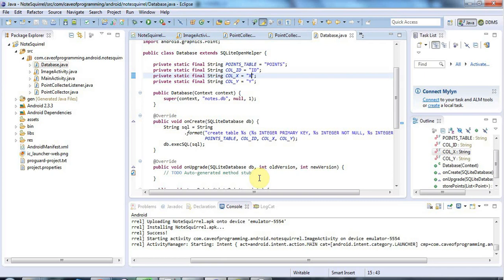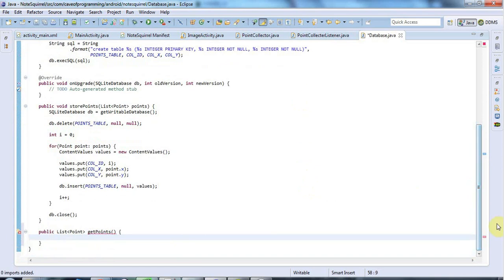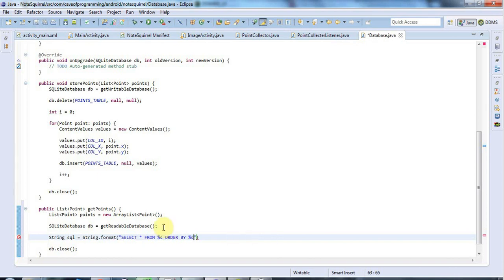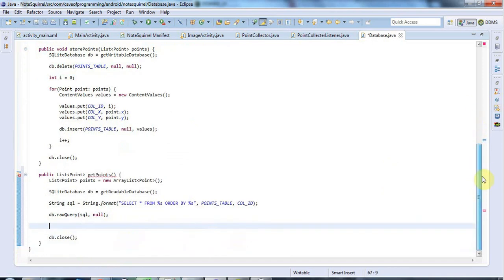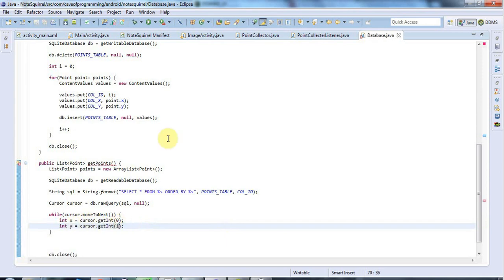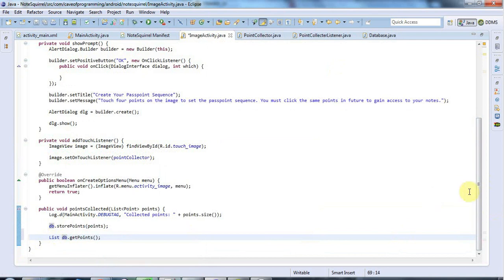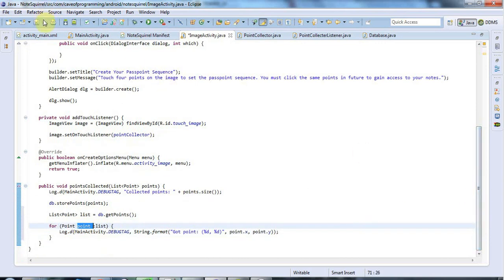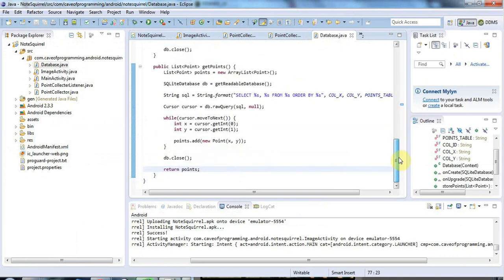Learn Android 4.0 Programming in Java 2022 - Learn Android Development - #23